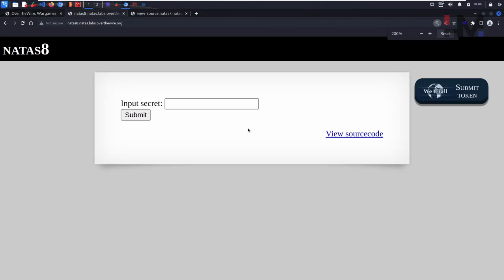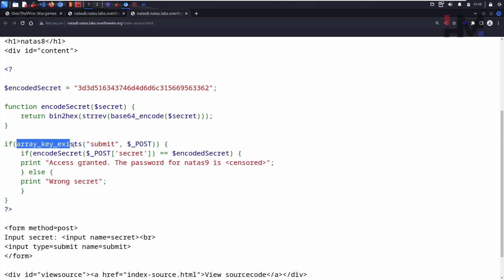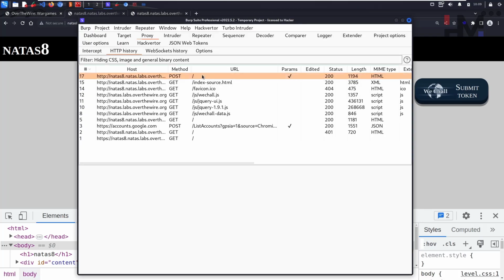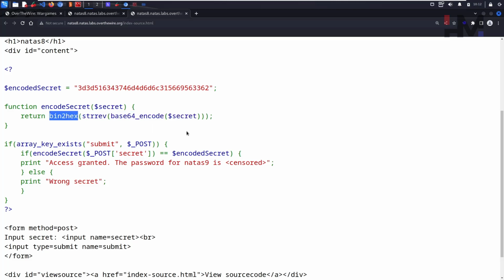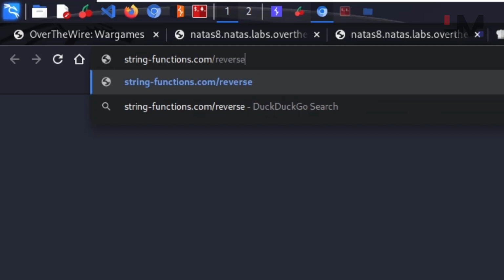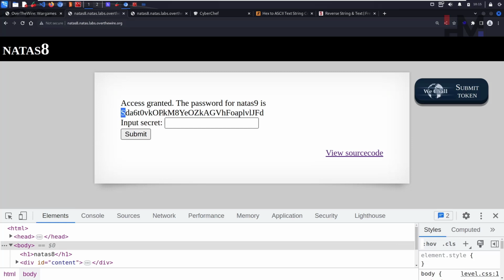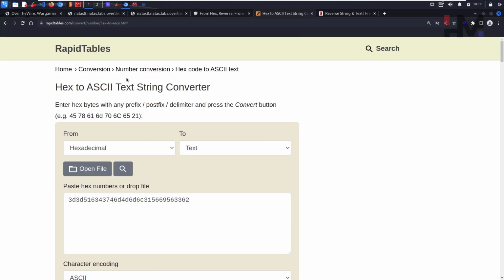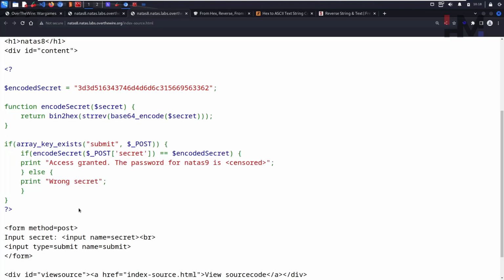Natas 8 | Weak Chained Encoding | OverTheWire Wargames